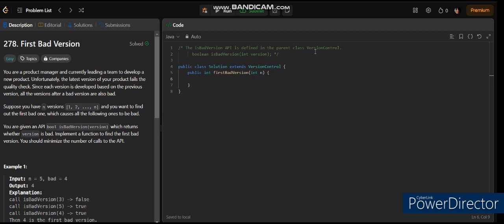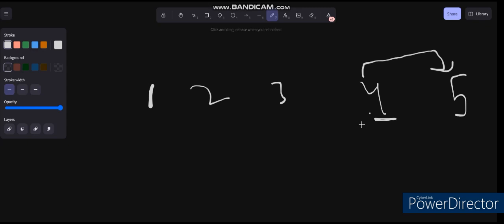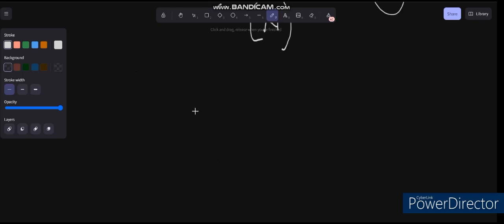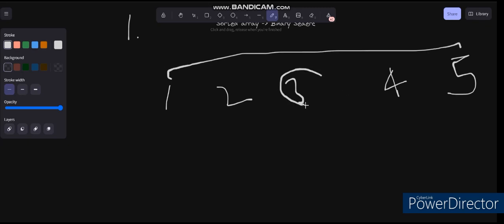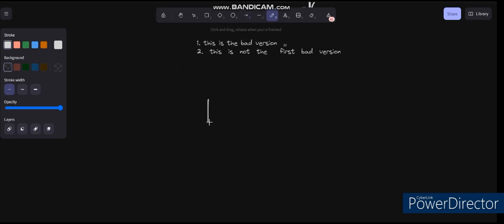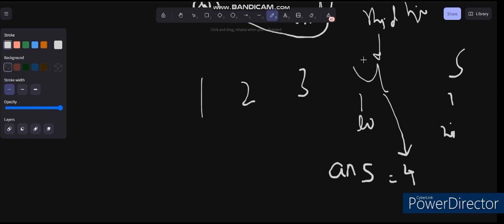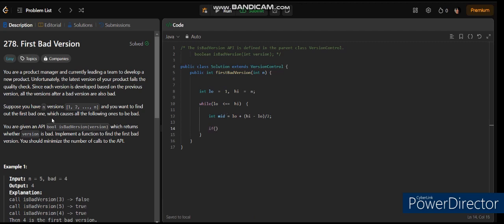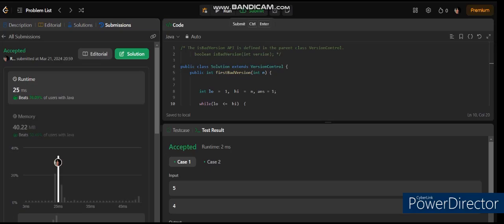First Bad Version JAVA O(LOG N) Binary Search Solution 🔥🔥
You are a product manager and currently leading a team to develop a new product. Unfortunately, the latest version of your product fails the quality check. Since each version is developed based on the previous version, all the versions after a bad version are also bad.

Suppose you have n versions [1, 2, ..., n] and you want to find out the first bad one, which causes all the following ones to be bad.

You are given an API bool isBadVersion(version) which returns whether version is bad. Implement a function to find the first bad version. You should minimize the number of calls to the API.